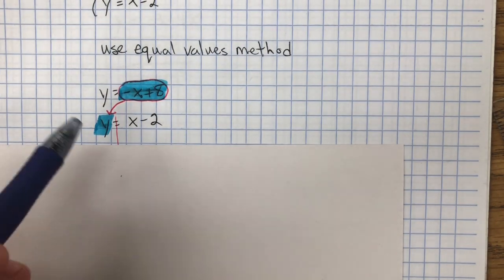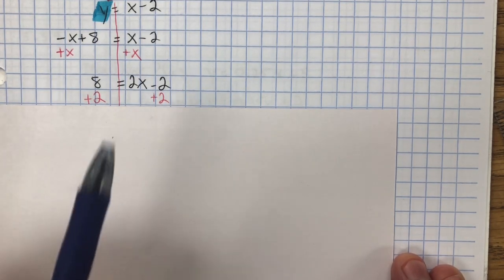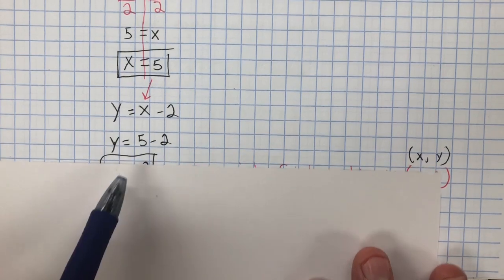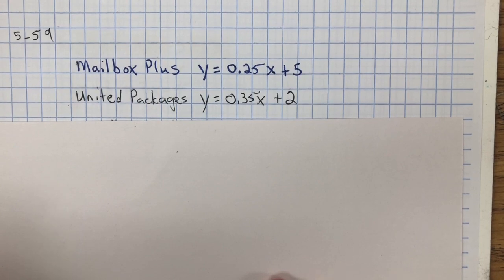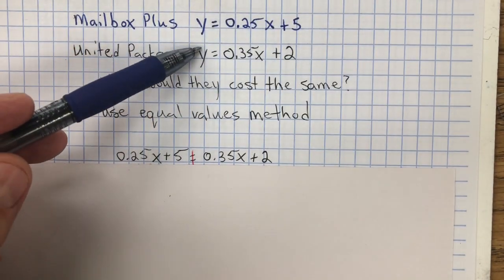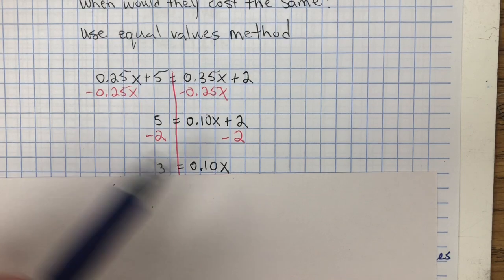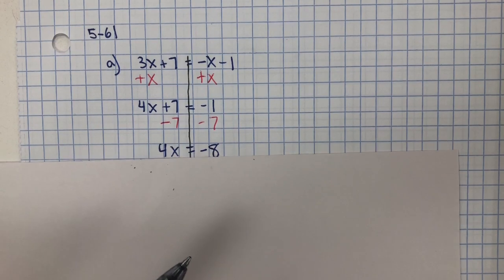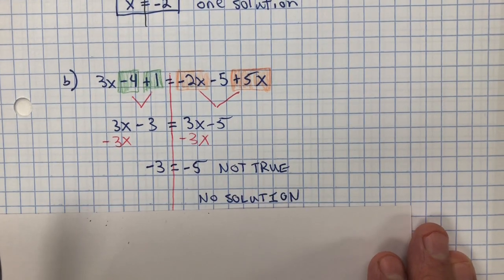CPM Homework 5-57a, 5-58a, 5-59, and 5-61a&d